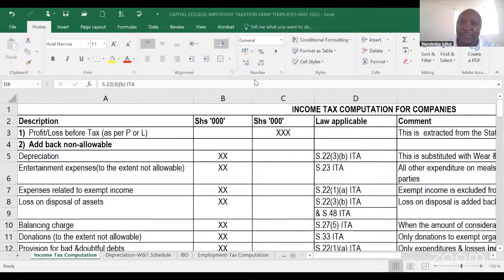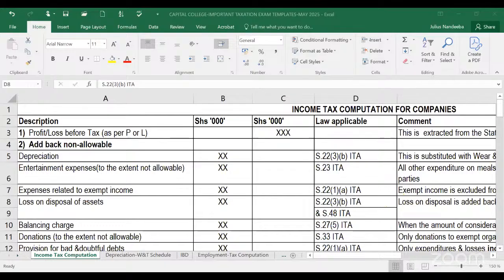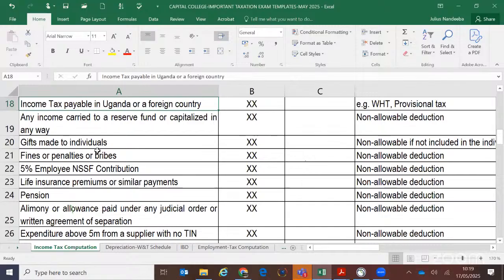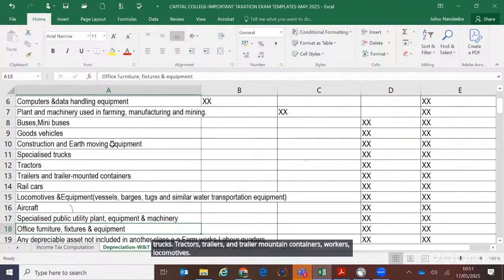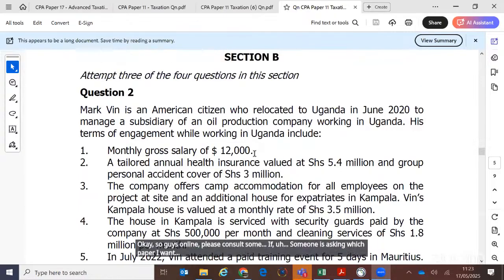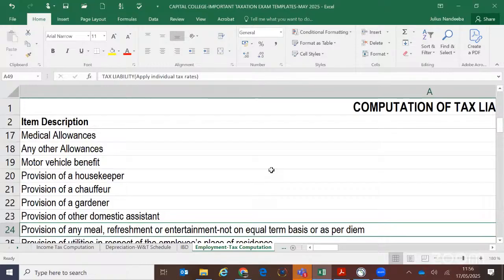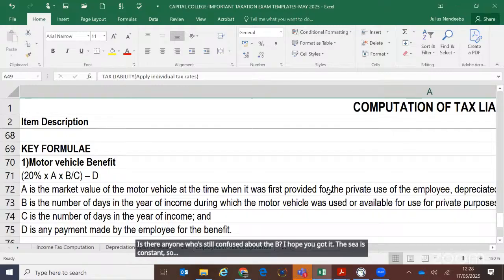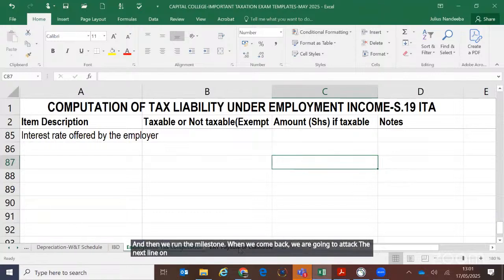PROBONO SESSION IN PREPARATION FOR TAXATION AND ADVANCED TAXATION CPA EXAM